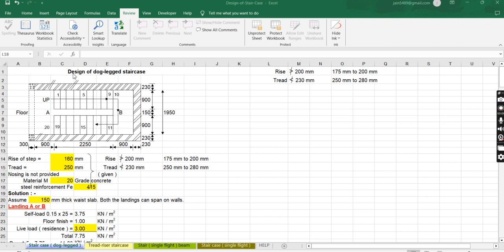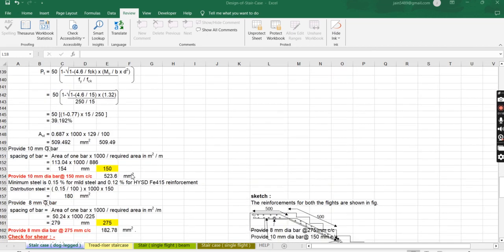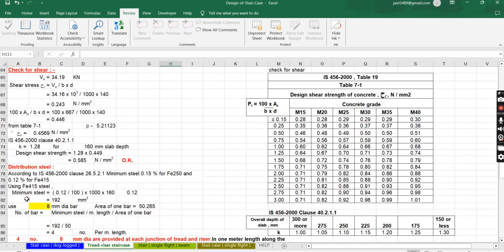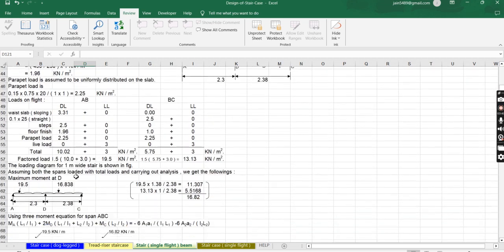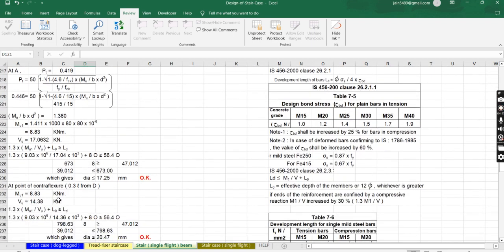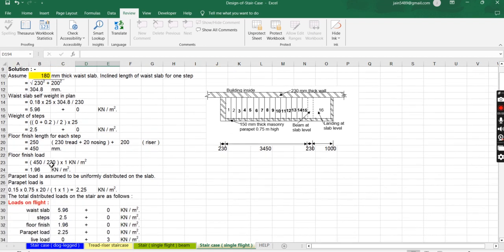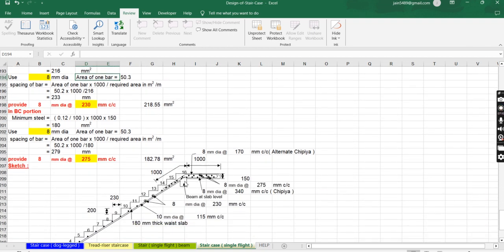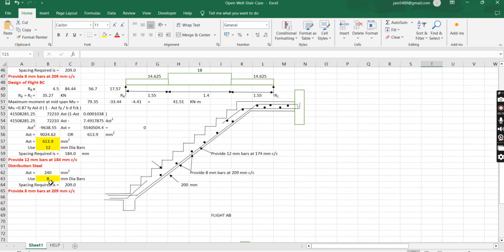Stair case Design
This is Excel Sheet Programme for Design of Stair Case.